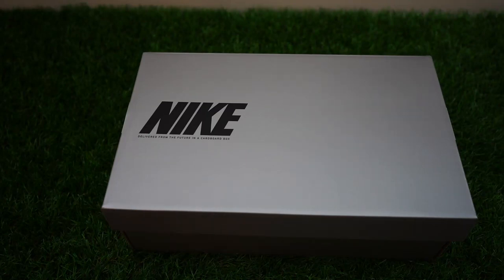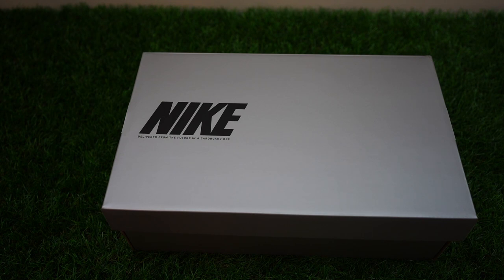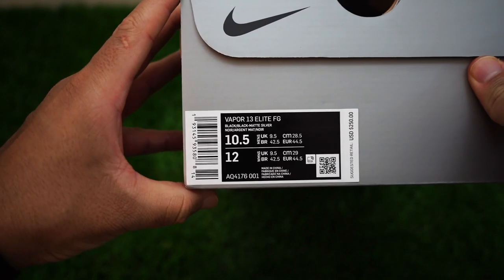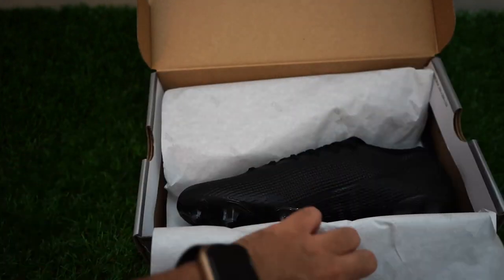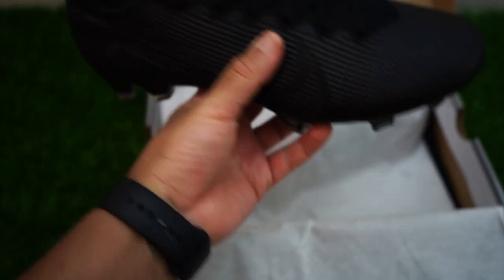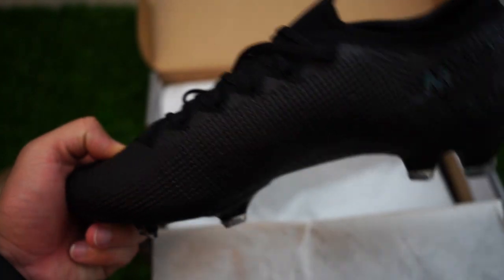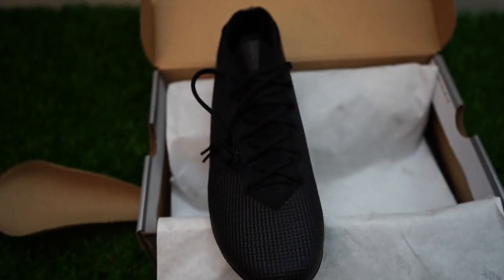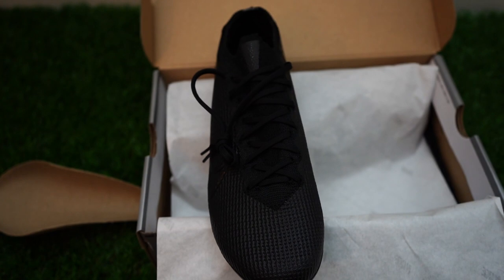Nike Mercurial Vapor 13 Elite FG Under The Radar Review.....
It's finally here, the new Mercurial Vapor 13 Elite!